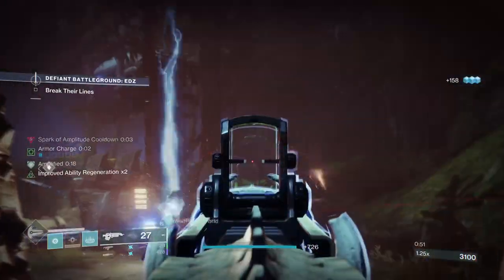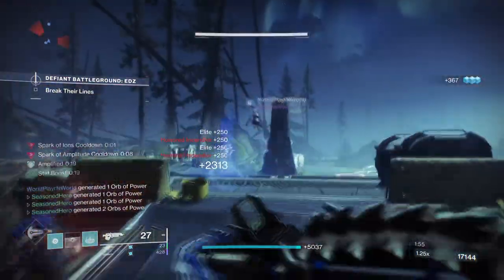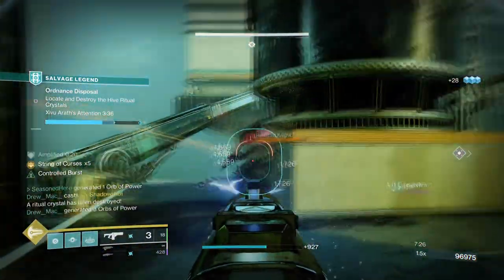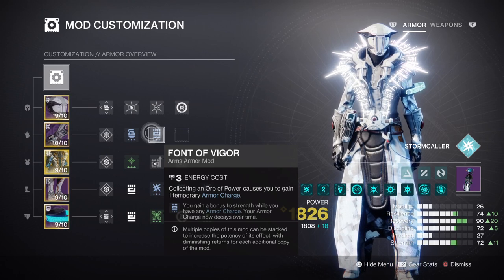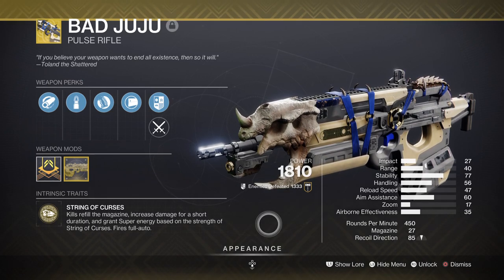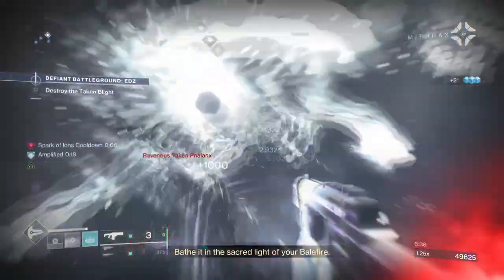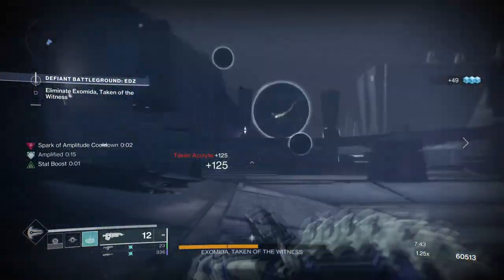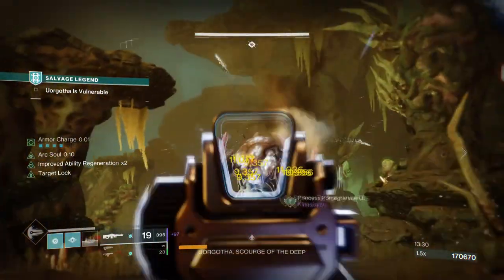Chromatic Fire is Perfect For Enemies Blinding Via Arc! (BAD JUJU) Warlock PvE Build - Destiny 2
In todays video will be going over the newly updated chromatic fire, and what the arc version can provide when combined with bad juju. The two combos make a super effective loadout that allows players to get back super energy fast, have a high damage buff via bad juju and be able to create nonstop blind via chromatic fire. Underrated but very very useful when dealing with add clearing!

00:00 Intro
00:45 Subclass & Fragments Breakdown
02:18 Stats & Mods
04:14 Weapons and Perks
05:26 Conclusion

Enjoy :D